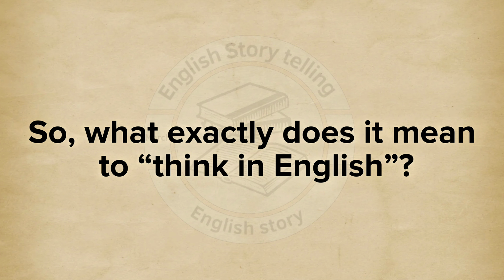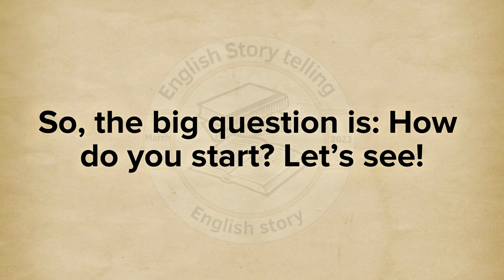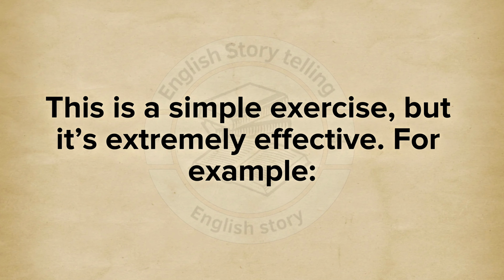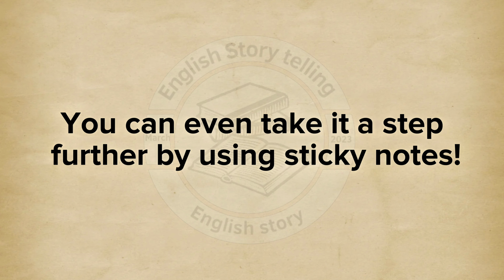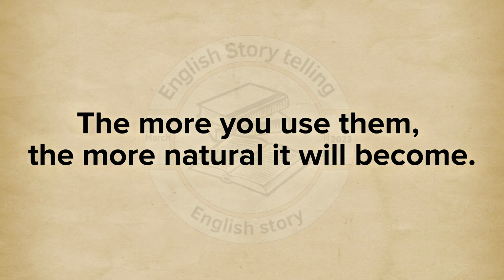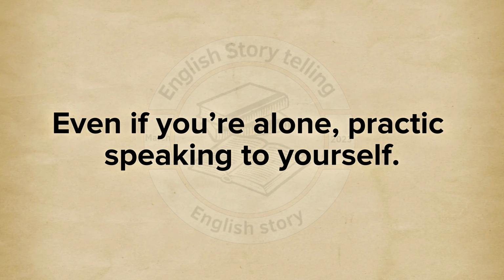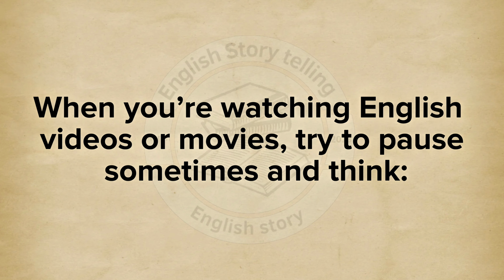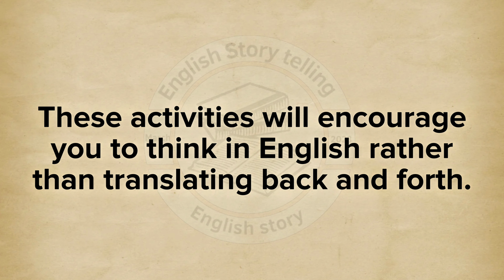Think in English in 6 Minutes / Learn English through Stories / A1-A2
Welcome to English Storytelling!

Dive into the world of captivating stories, enchanting tales, and unforgettable adventures. Our channel brings you the magic of storytelling in English, perfect for learners and enthusiasts alike. Whether you're looking to improve your language skills or simply want to enjoy a good story, we've got something for everyone.

📖 What We Offer:

Classic and contemporary tales

Short stories and novellas

Storytelling for all ages

Language learning tips and tricks

Engaging narration and voice acting

Join us on this journey through the power of words.